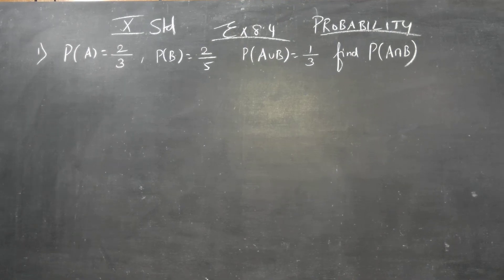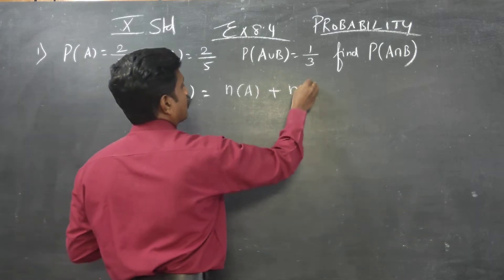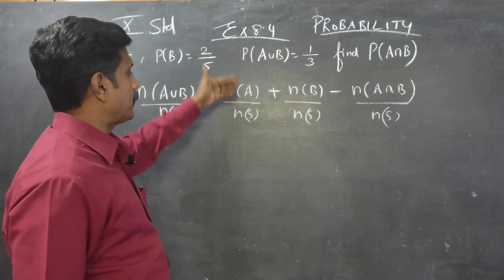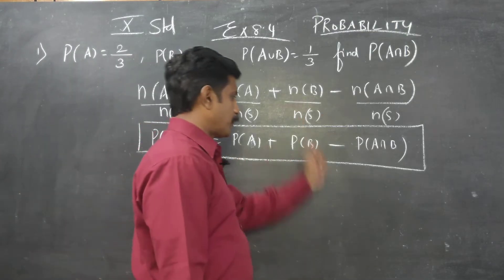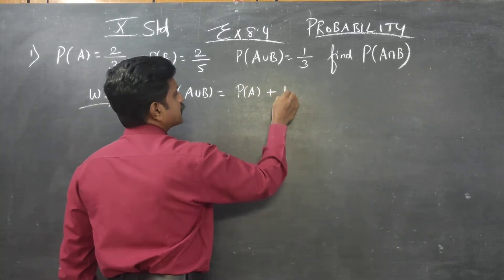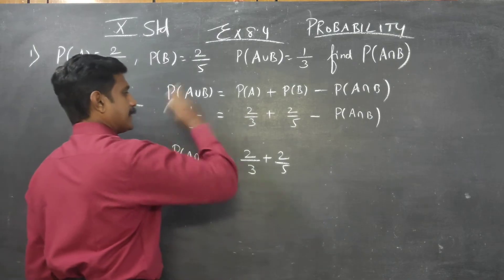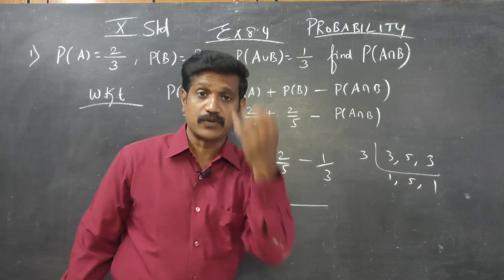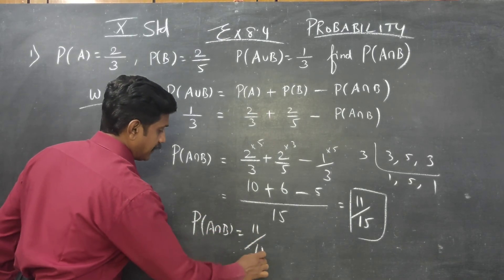10th Std Maths Ex.8.4(1) if P(A)=2/3, P(B)=2/5, P(AUB)=1/3. Find P(A intersection B).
TAMILNADU STATEBOARD 10TH MATHEMATICS

CHAPTER 8